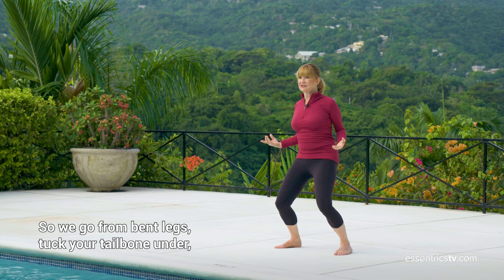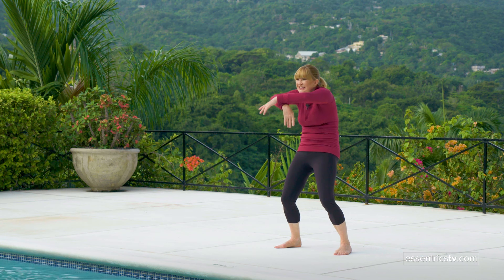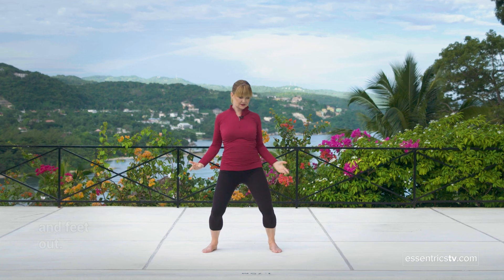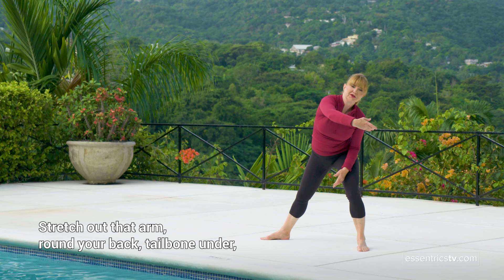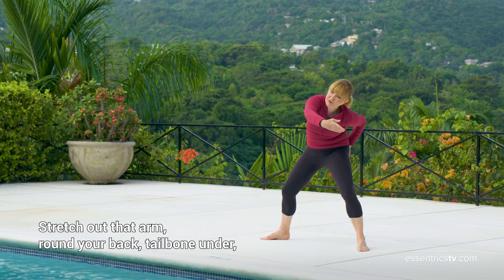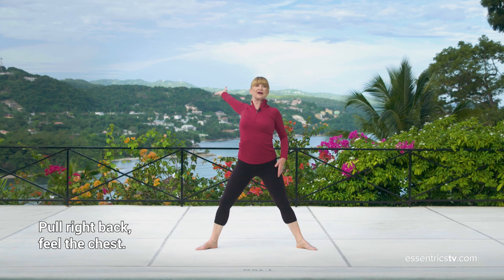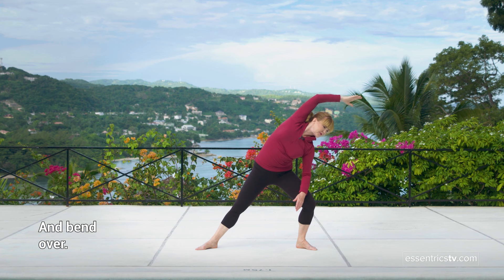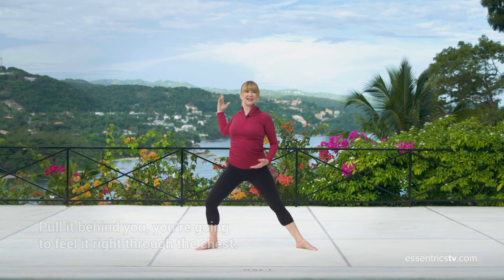5-Minute Stretch Break with healthy aging expert Miranda Esmonde-White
➡️ Stream 400+ workouts on Essentrics TV
Even when done in a relaxed mode, the movements in Essentrics workouts will increase your blood flow, bringing healing nutrients and oxygen into your muscles. Don't feel that you are wasting your time relaxing - you will actually gain strength faster!

Our full body workouts simultaneously combine dynamic stretching and strengthening, while engaging all 650 muscles through standing, floor and barre exercises. This mini all-standing stretch workout will help melt away any hardened or congealed blockages within your connective tissue as you stretch and strengthen your entire body and increase your overall flexibility. You’ll feel balanced, pain free, and full of energy for the rest of your day!

How does Essentrics benefit you?
✅ Improves your posture
✅ Relieves body pain with stretching exercises
✅ Supports your favorites activities and lifestyle through gentle movement
✅ Boosts your energy, mood and mental health